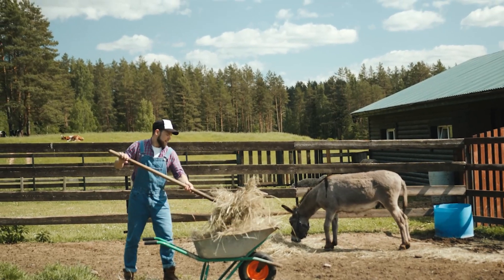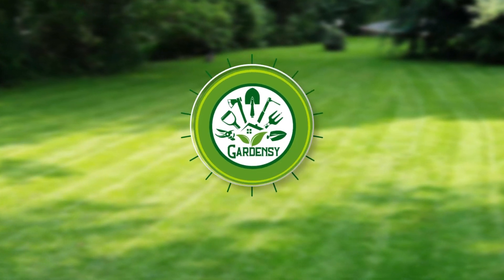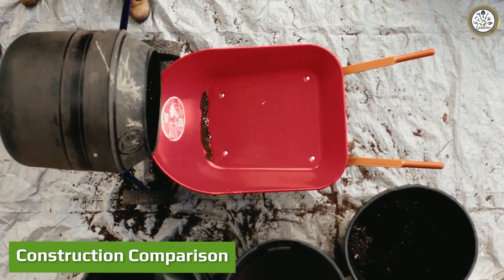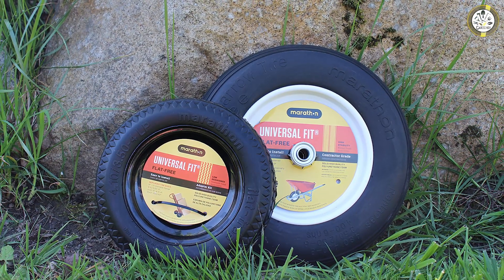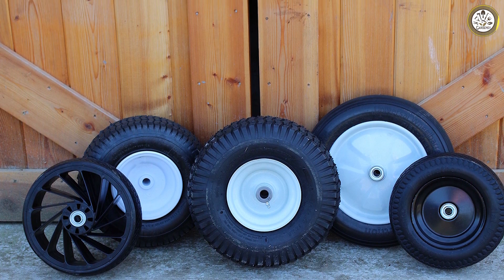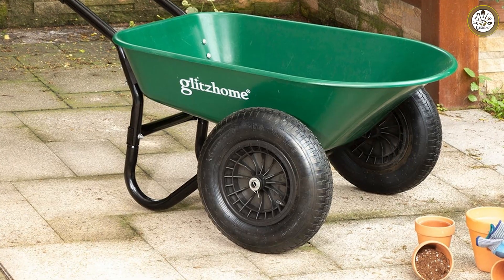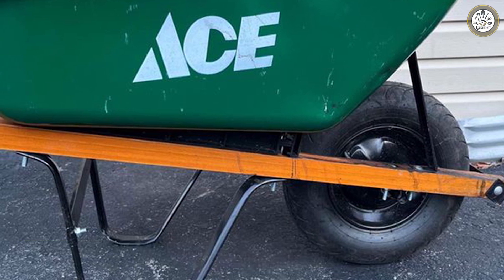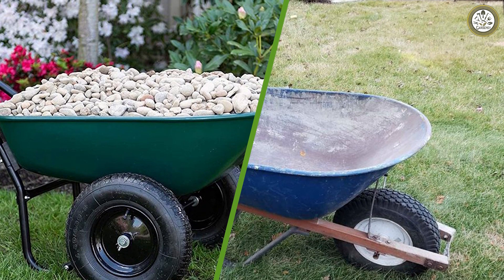Flat Free Vs Pneumatic Wheelbarrow Tire: Which Should You Choose?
Pneumatic Tires vs. Flat Free Tires - Do you currently have a cart or wagon that is in need of new tires? I mean, why else would you want to know the difference between pneumatic tires and flat-free tires? Whatever the case may be, there are a number of differences between the two tires, the first being the name. Something that is “pneumatic” means it is operated by gas or air under pressure, which would give you a hint of what a pneumatic tire is. If you guessed an air-filled tire, you’d be right.